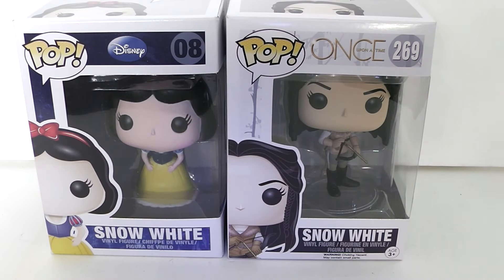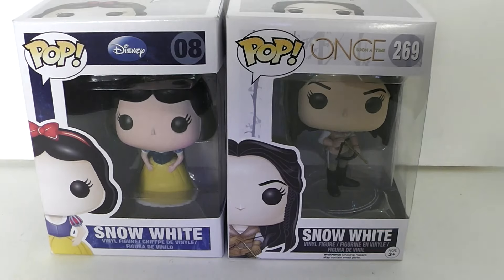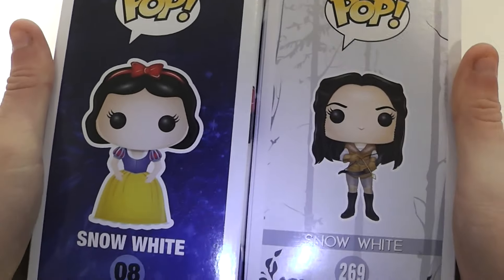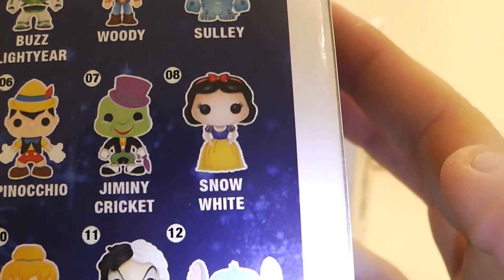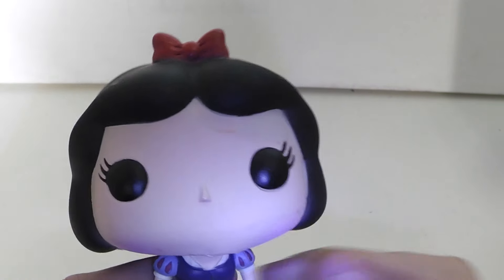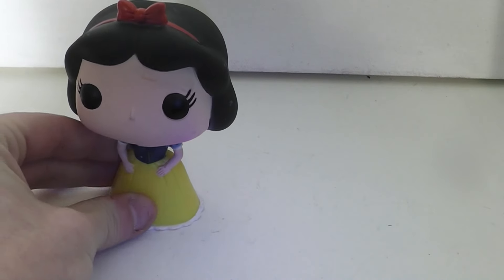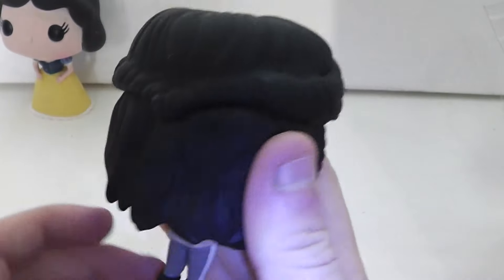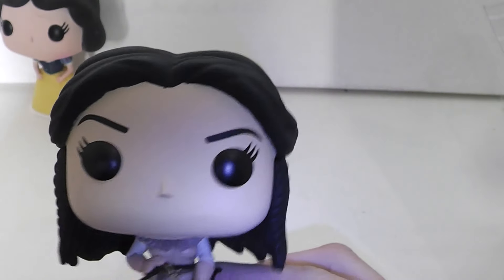POP Funko Disney and Once Upon a Time Snow White comparison video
A comparison video on Snow White...From Snow White and the Seven Dwarfs and Once Upon a Time. Let me know which one one you like the best and what your favorite version is?